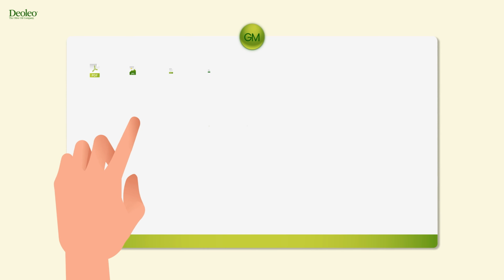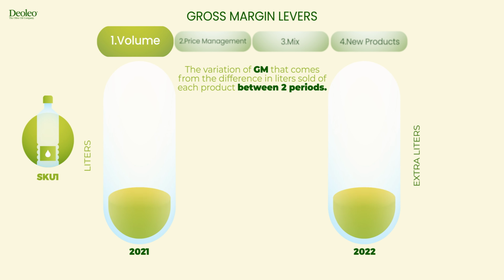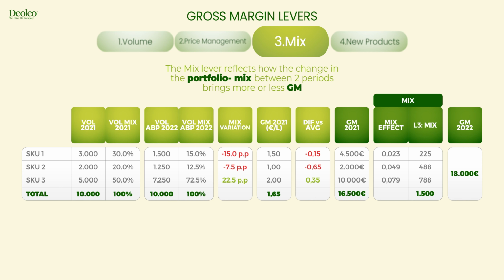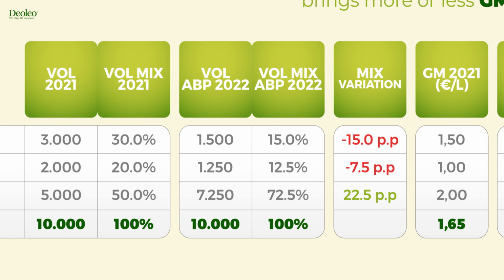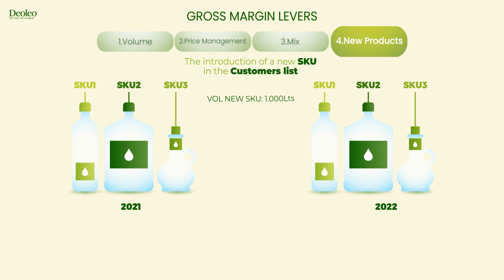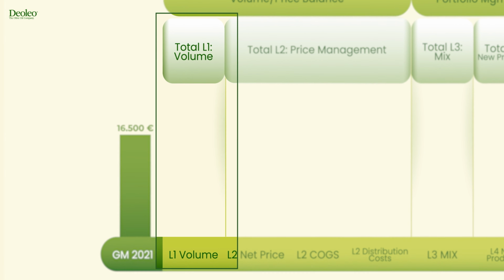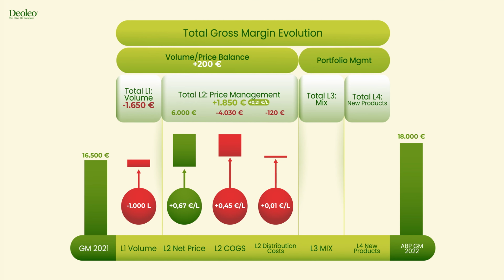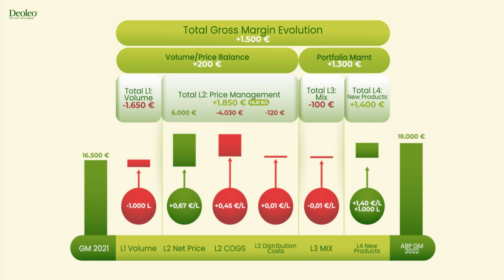Deoleo, all you need to know about Gross Margin Levers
Deoleo, S.A. is a Spanish multinational olive oil processing company. Their master blenders have a deep knowledge of global taste preferences and use this insight to maintain the flavours of our iconic blends.

Video tutorials are an increasingly necessary and used tool for all kinds of uses.